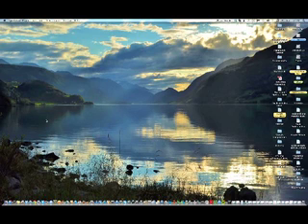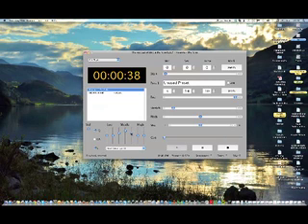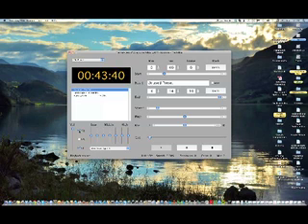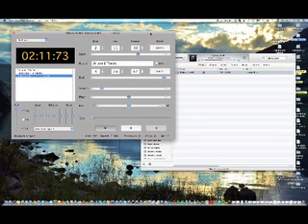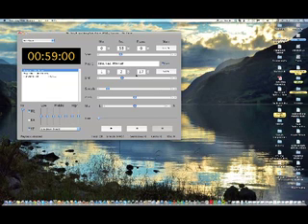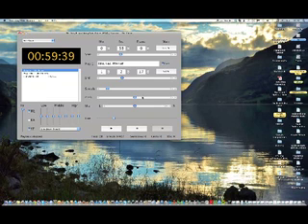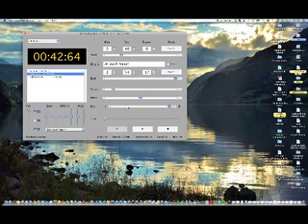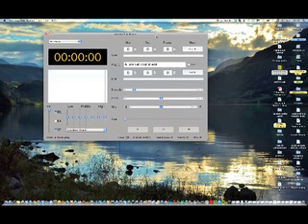Amazing Slowdowner Video Tutorial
ZOT Zin Music's Amazing Slowdowner Tutorial